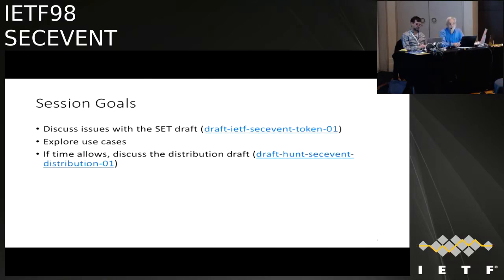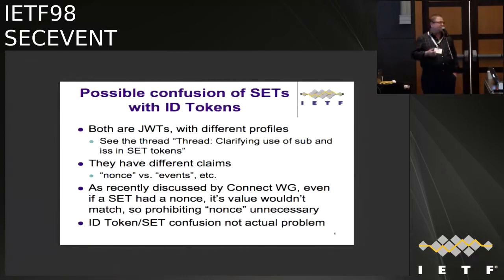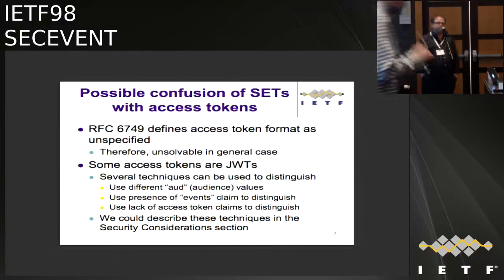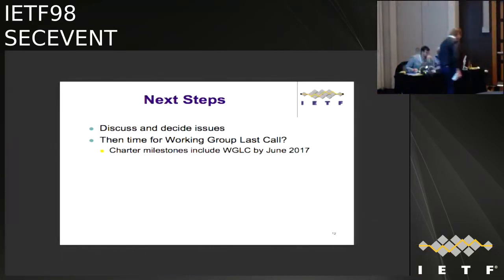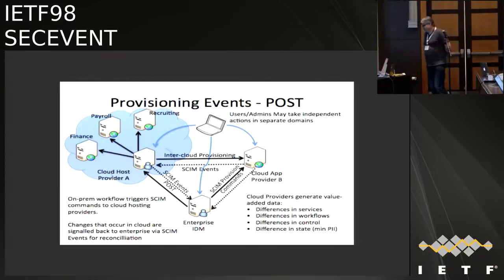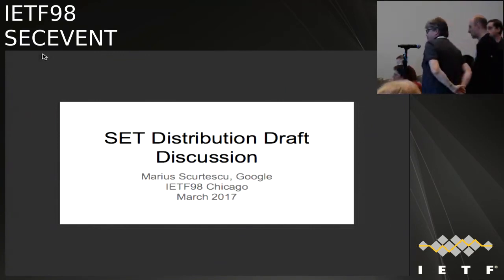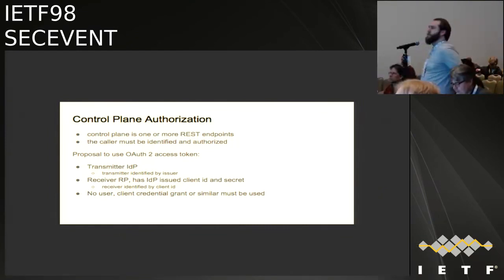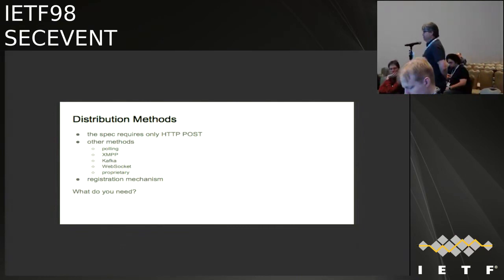SECEVENT 20170329 0900